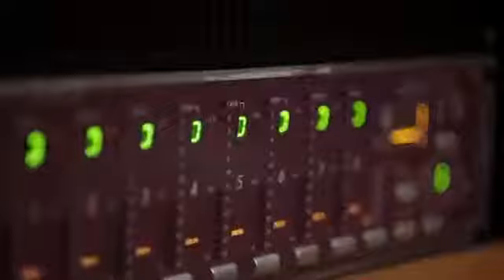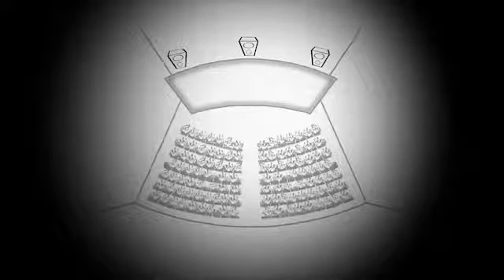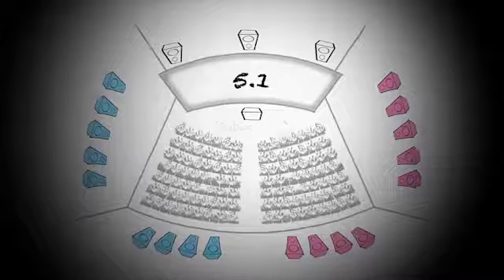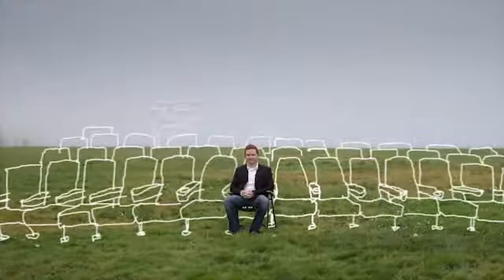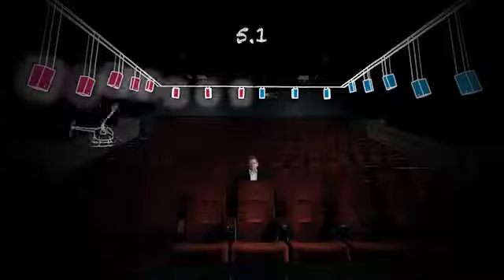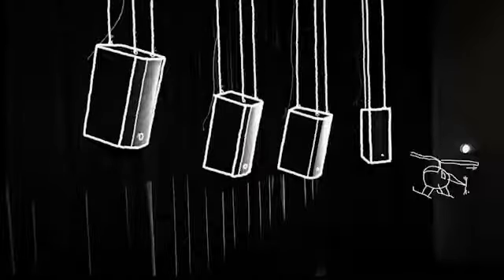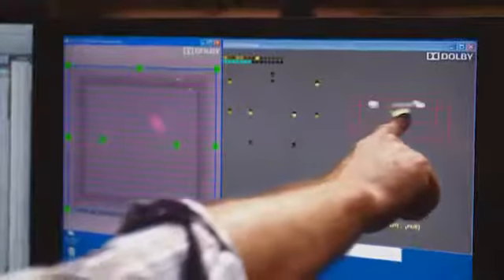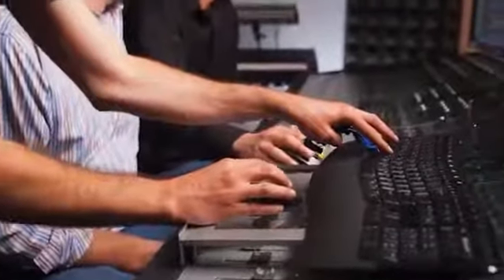Future Proof your sound with DOLBY Atmos Technology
Say hello to the Future of Sound Mixing & Production. "Future Proofing" sound for a significant period of time (at least) with 62.2 Surround. Check out the concept and vision behind the Dolby Atmos Technology.